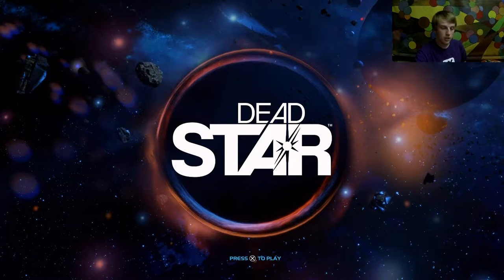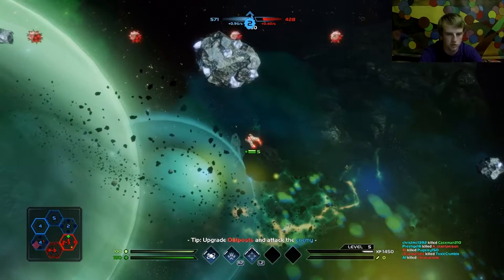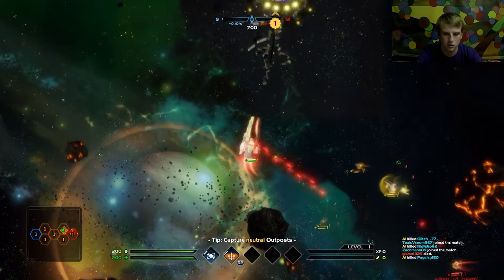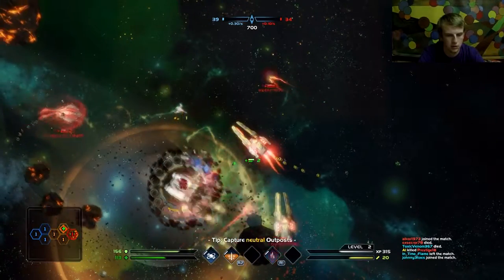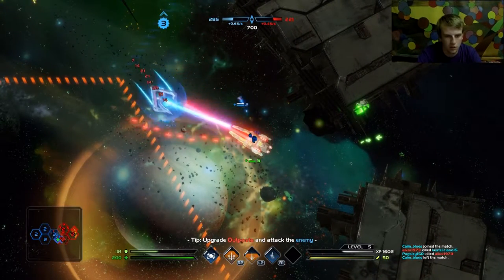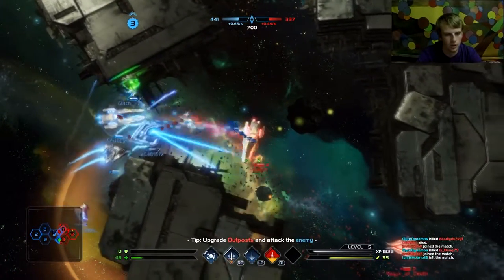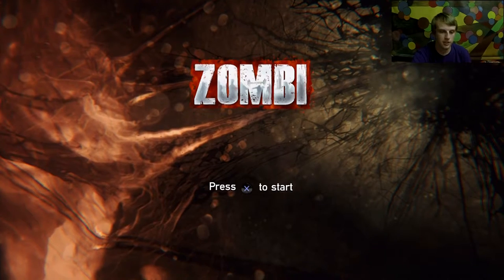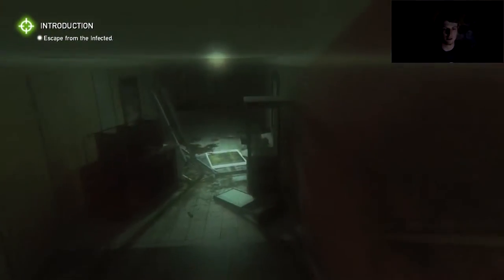PlayStation's Picks of the Month, April 2016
This month's edition of Picks of the Month includes my gameplay from Dead Star and Zombi.  While you're there, vote on the game you want for free next month in the same section.

Also, why not check out our FaceBook page for updates and production schedules.  You can also ask questions directly to us regarding the channel. The link to the page is here:

Also, you can follow me, Logan Casey (The guy in this video and all the rest of them) on Twitter here: